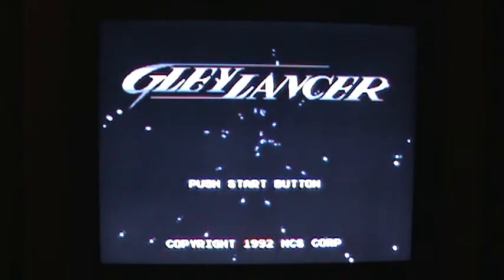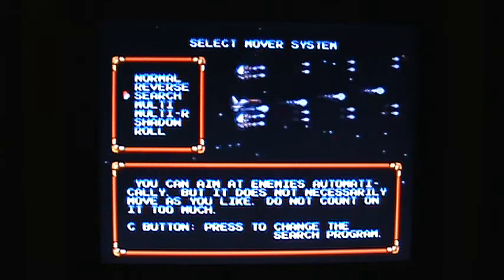Gleylancer Mega Drive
A tight little shooter for the Mega Drive that was only released in Japan.  It features frantic gameplay, fast paced music, tons of power ups and anime cut scenes.